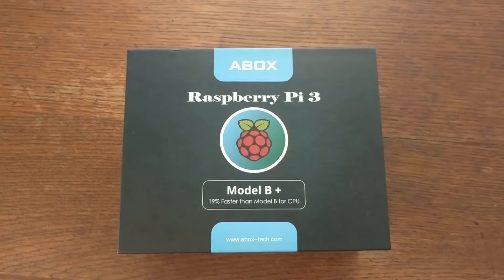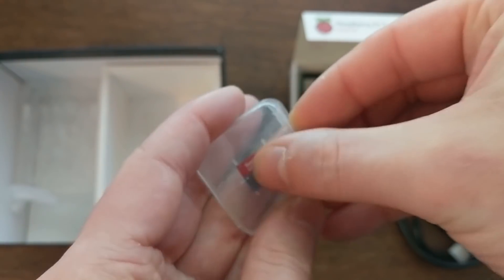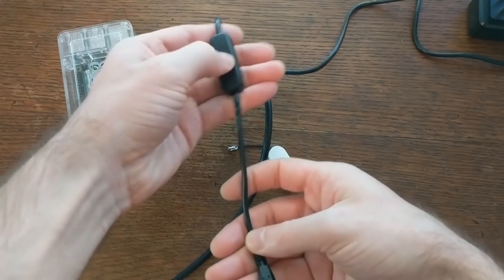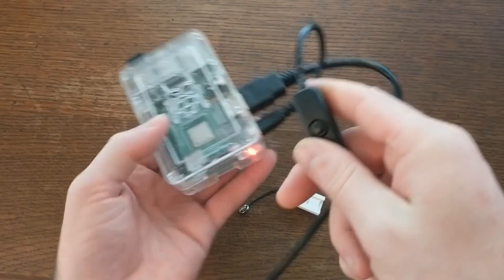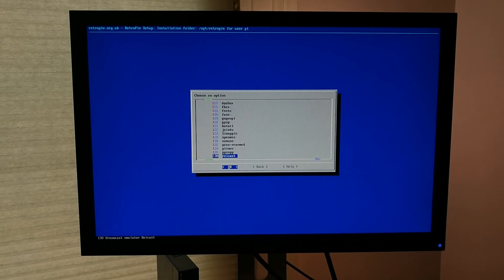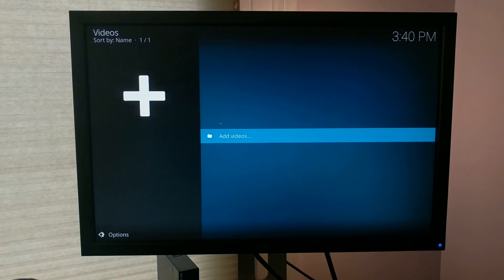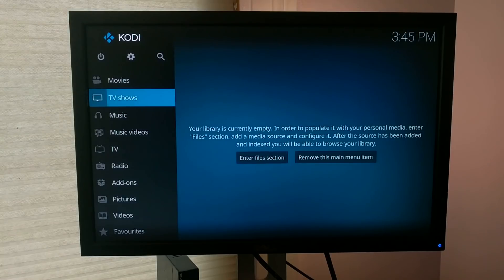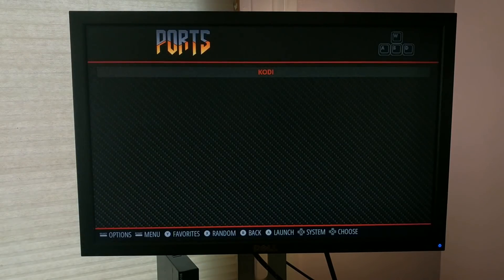Build a Raspberry Pi 3 Media Center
Build your own home media center for streaming movies and playing games using a Raspberry Pi 3. In this video I'll show you how to turn a Raspberry Pi 3 starter kit into a home media center by installing a combination of RetroPie and Kodi. I'll also show how to configure Kodi to stream from another device on your network.

/* Raspberry Pi 3 Model B+ Kit */
The discount is valid through October 6th and the claim code is: 1DavyPi3

They also sell one with an opaque black case and larger SD card
The discount is valid through October 6th and the claim code is: RASP3210